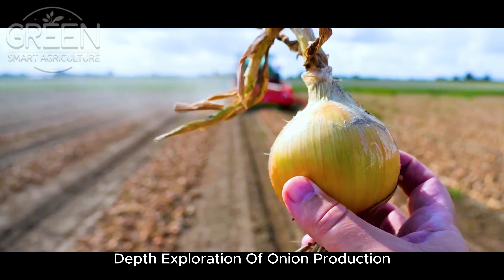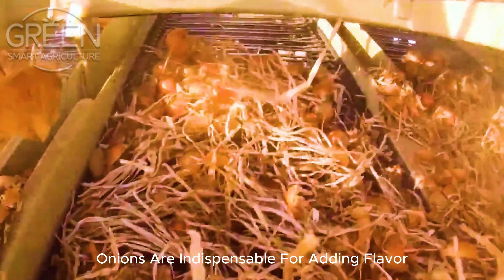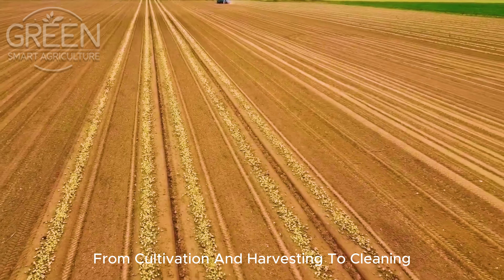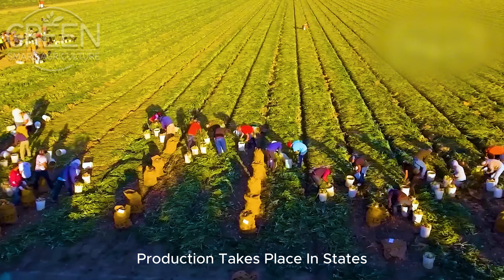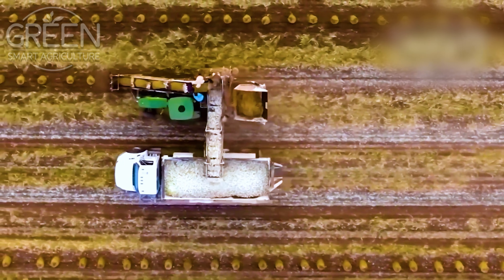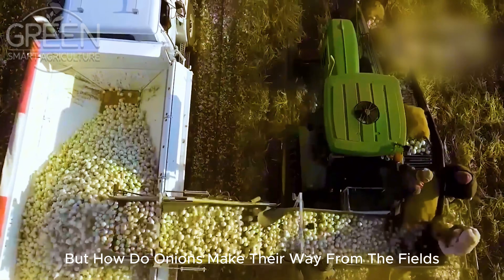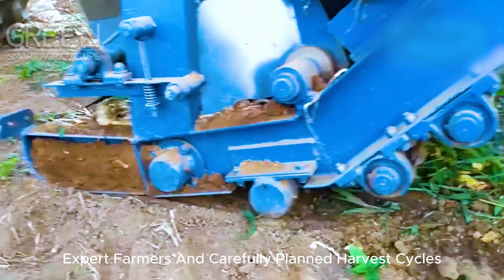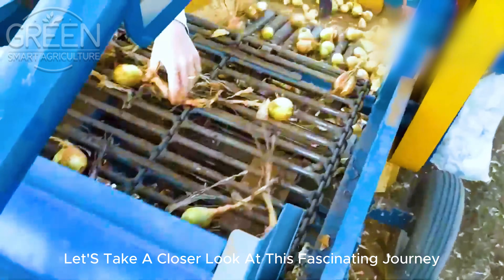Harvesting Rare U.S. Onions - How Farmers Grow and Harvest Tons of Onions | Agricultural Technology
In this video you will learn how farmers in the United States grow and harvest rare varieties of onions using modern farming equipment. From planting the seeds to harvesting, watch the entire process that produces tons of high-quality onions. Innovative technology, mechanized harvesting, and farmers' secrets will help you understand how onion growing becomes efficient and profitable.